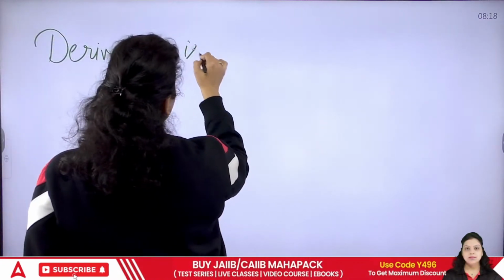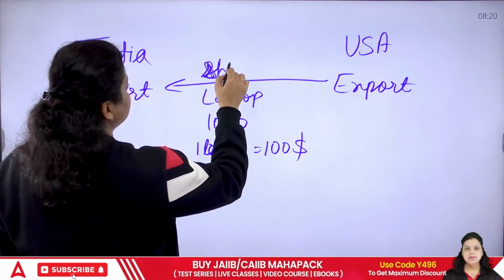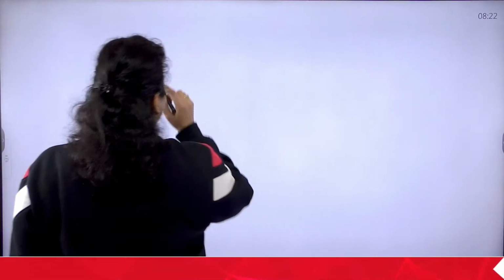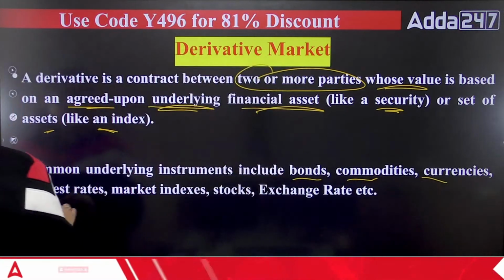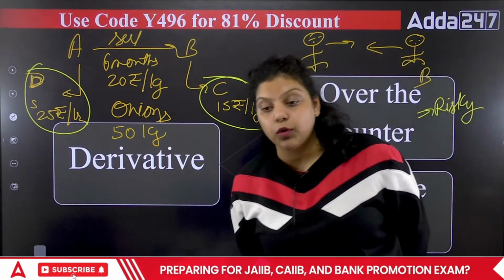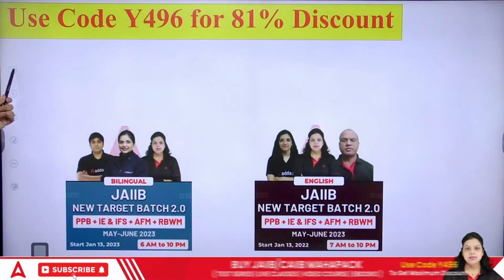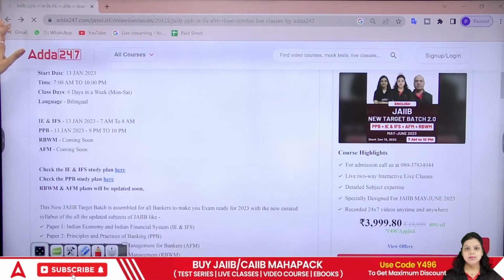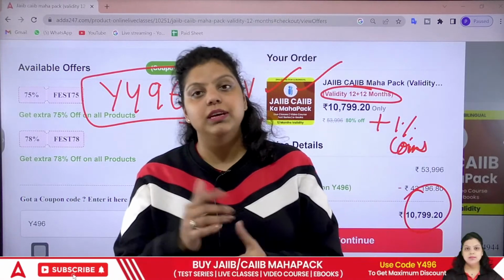JAIIB May 2023 | Indian Economy & Indian Financial System | English Medium | Module A | Class 28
JAIIB May June 2023 | Indian Economy & Indian Financial System | Module A | Module A | Explained Derivatives & it's types  | Class 28 | JAIIB Exam Preparation 2023 | JAIIB New Syllabus 2023